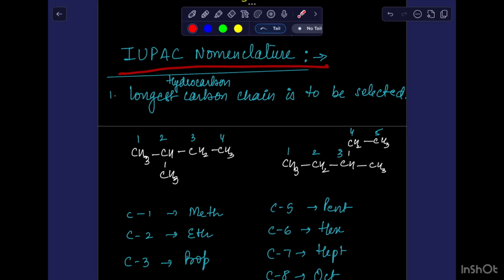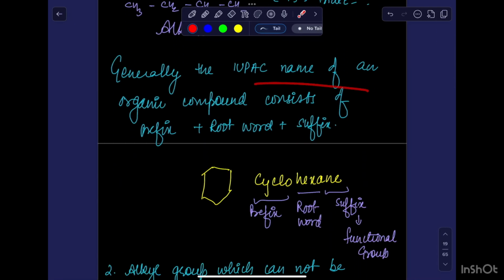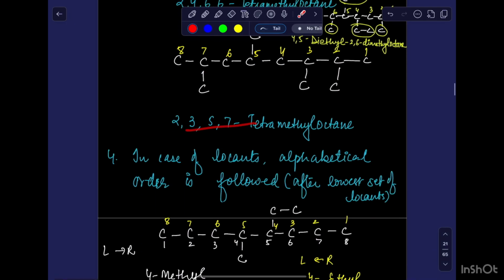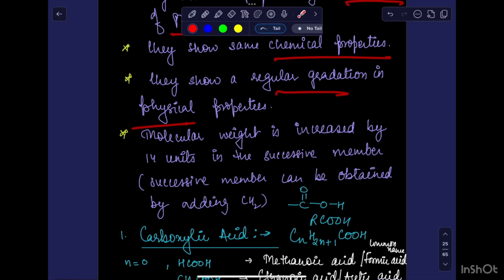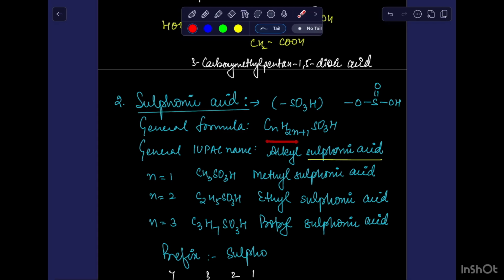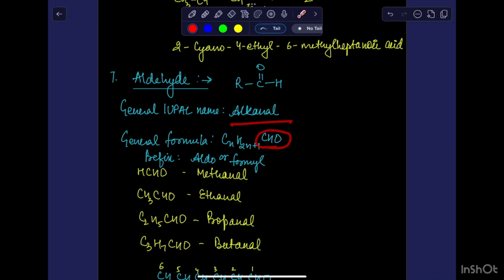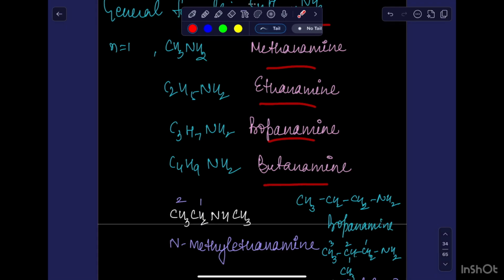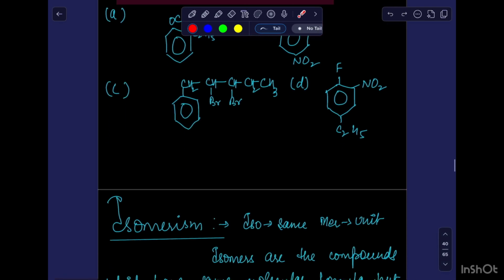IUPAC Nomenclature of Organic compounds Second part of Organic chemistry:Some basic principles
IUPAC nomenclature Homologous series/lowest set of locants